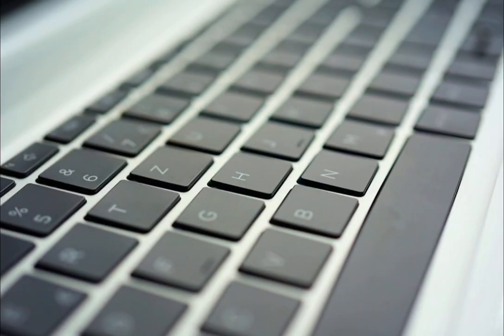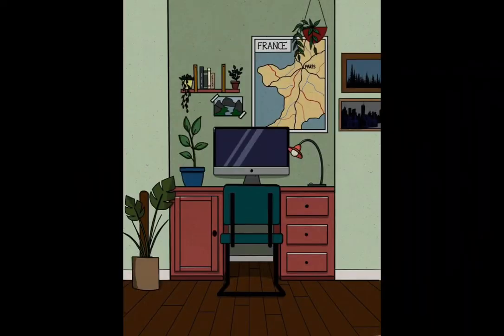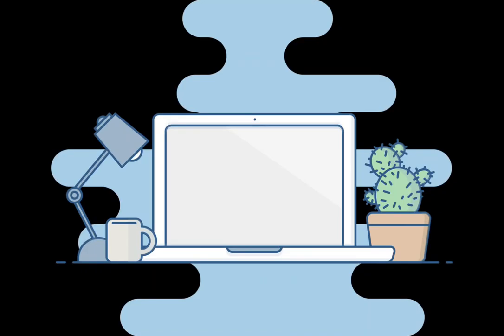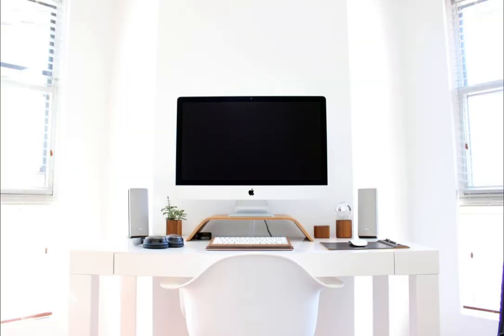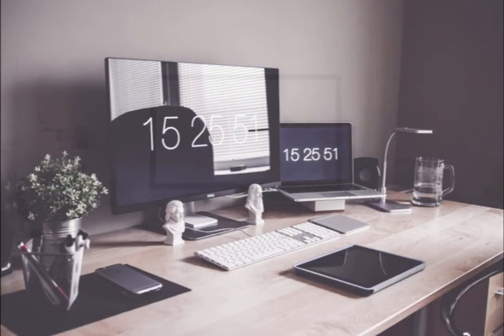Top Tips for Boosting Performance on PCs & Macs 💻🚀"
Description:🌹🌹🌹🌹🌹🌹🌹🌹

"Is your computer slowing down? In this video, we share practical tips to help you speed up your PC or Mac and improve performance. From cleaning up your system to optimizing settings, we cover it all! Whether you're using Windows or macOS, these tricks will have your device running smoother and faster in no time. ❤️🌹🌹🌹🌹🌹🌹🌹🌹

This includes relevant hashtags and is optimized for engagement.

I'm Arsalan Ahmed, and this is My YouTube channel ((. Kar Mehnat Bhai.)) channel is your destination for everything. Whether you're here to stay updated with the latest tech reviews, enjoy engaging vlogs, discover practical life hacks, or just relax with the gaming action, Arsalan Ahmed has something for everyone.